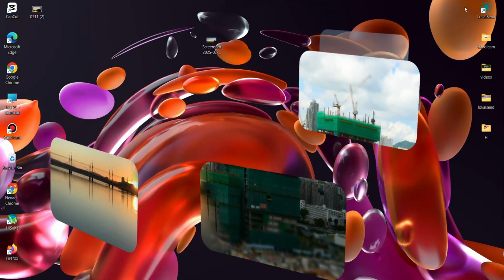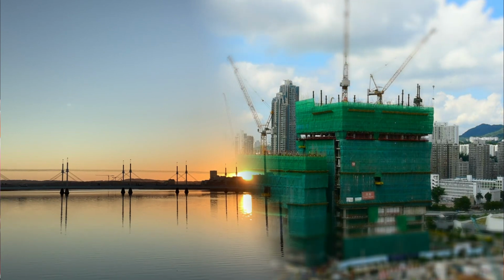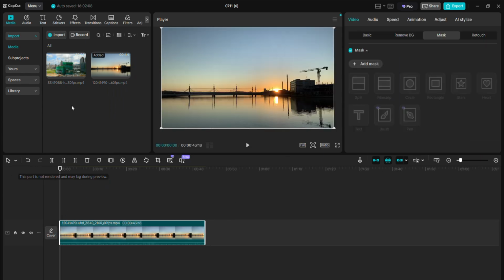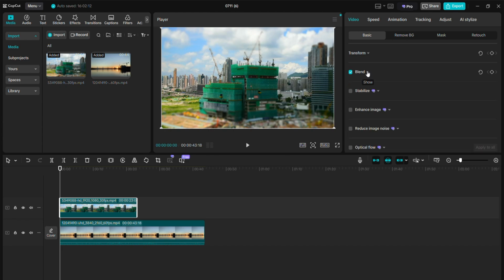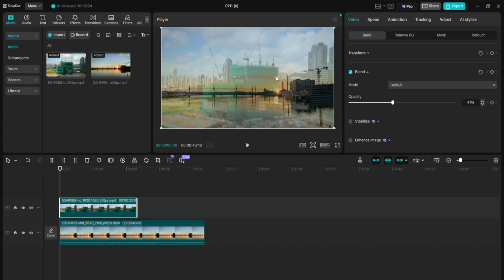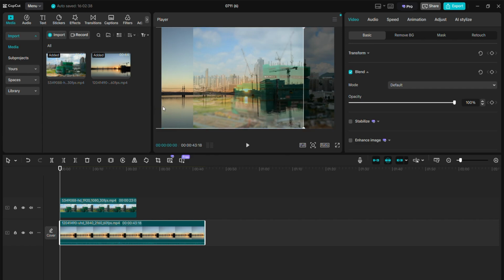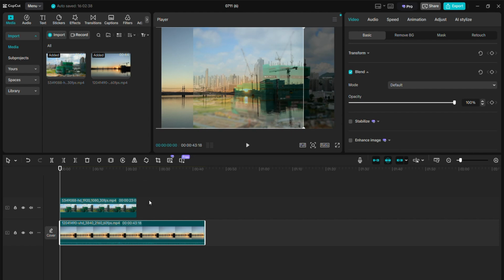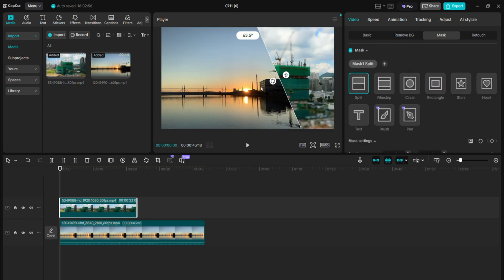How To Split Screen On CapCut PC | Full Guide 2025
Description:
Create a split screen effect using CapCut on your PC by layering and trimming clips side by side. This visual technique enhances storytelling and adds dynamic flair to your videos.